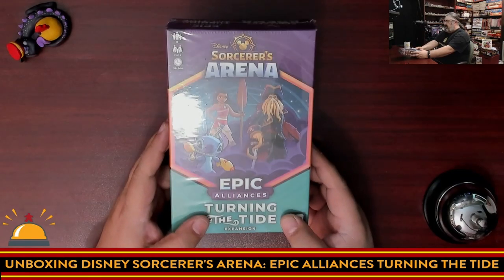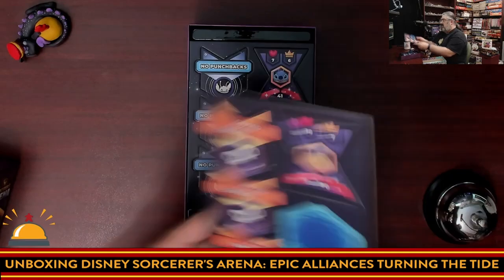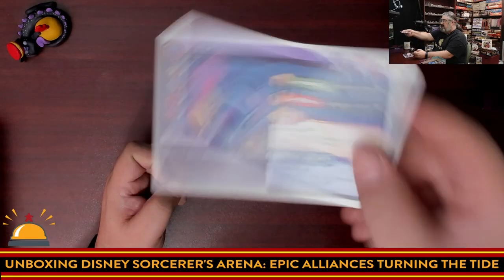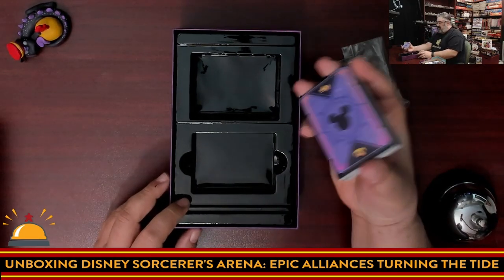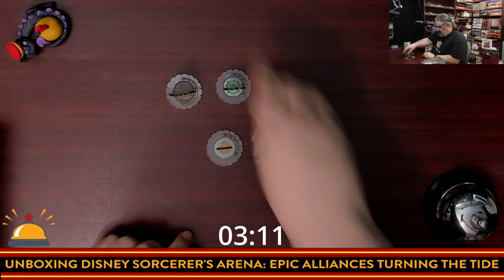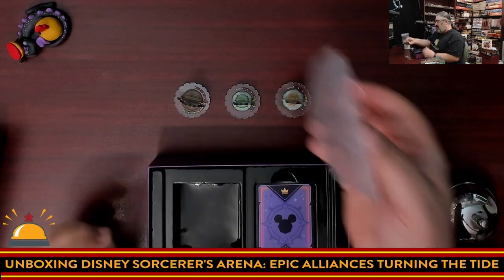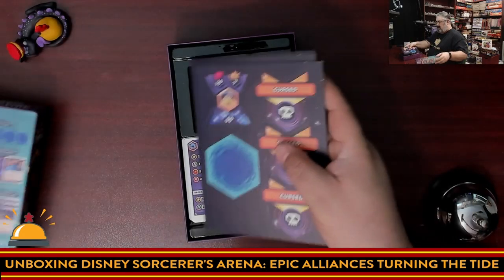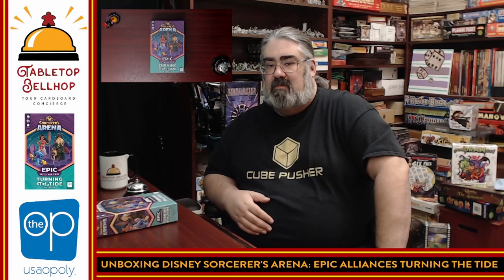Unboxing Turning the Tide, the first expansion for Disney Sorcerer's Arena Epic Alliances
Check out what you get in the first expansion for the skirmish board game Disney Sorcerer's Arena Epic Alliances, a board game based on the popular Sorcerer's Arena app. With this expansion you get to add three new characters, Moana, Davy Jones, and Stitch, to your Epic Alliances games.

Note you need a copy of Disney Sorcerer's Arena to use this expansion.

Index:
00:00 INTRO
01:48 OPENING UP TURNING THE TIDE FOR THE FIRST TIME
09:27 INITIAL THOUGHTS ON TURNING THE TIDE
10:45 CLOSING AND WHERE TO FIND MORE

From the publisher:

Take your combat skills in Disney Sorcerer's Arena: Epic Alliances to all new levels with the Turning the Tide expansion pack! Davy Jones, Moana, and Stitch bring new attacks and abilities true to their characters that will change the course of the Arena's already epic battles. Disney Sorcerer's Arena: Epic Alliances is the ultimate PvP tabletop game for Disney and Pixar fans and gamers where players can build teams out of Disney and Pixar heroes and villains and compete in an expandable, learn-as-you-go battle arena game.

Disney Sorcerer's Arena: Epic Alliances Core Set required to play this expansion